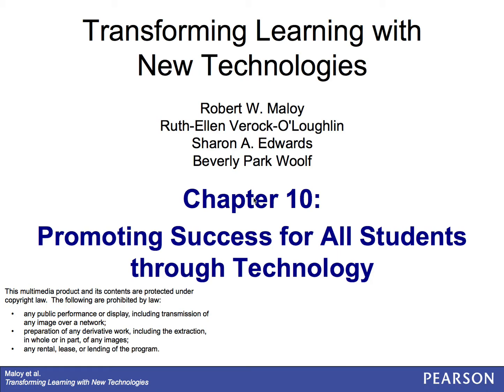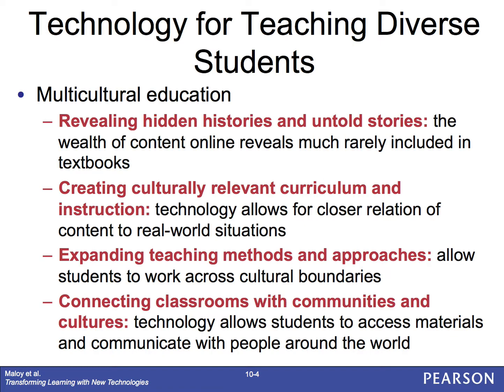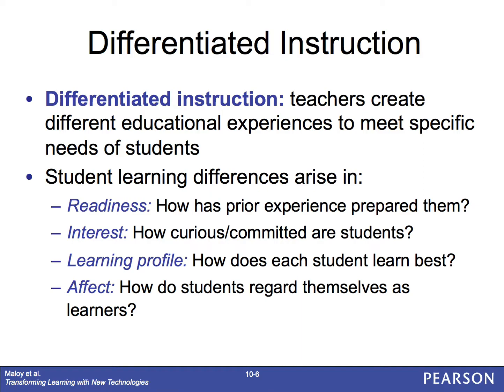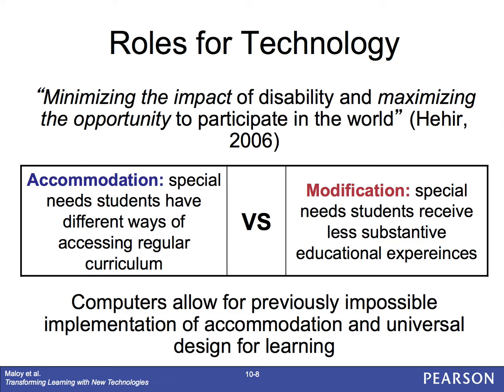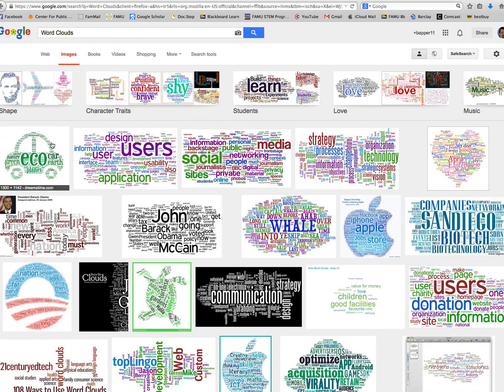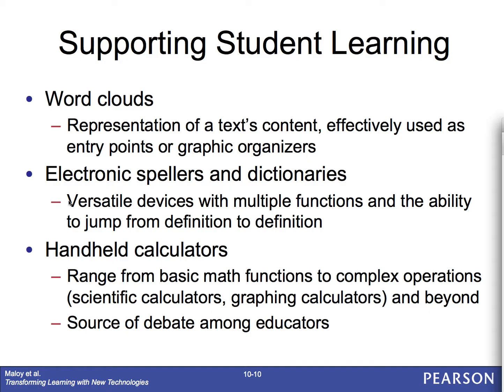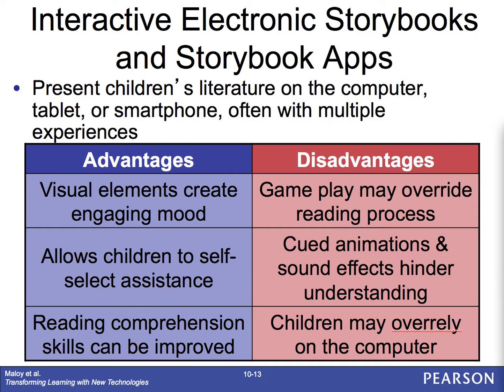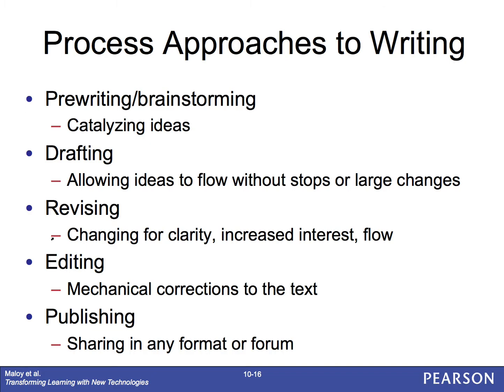Chapter 10 Video Lecture